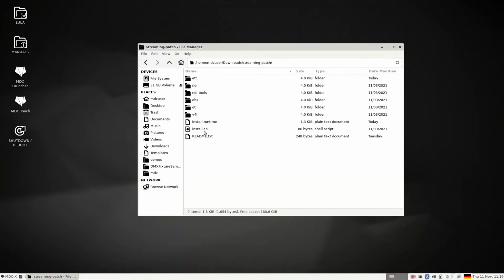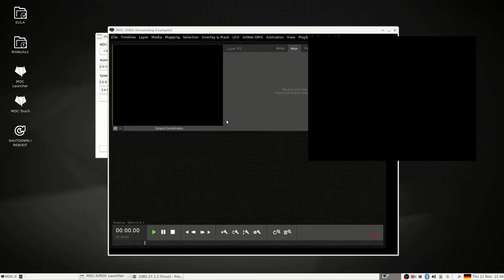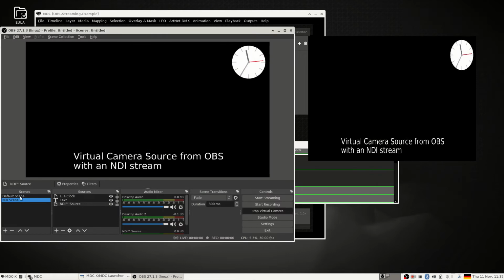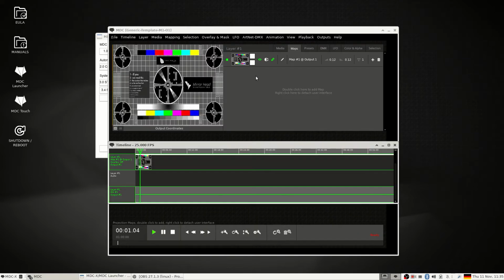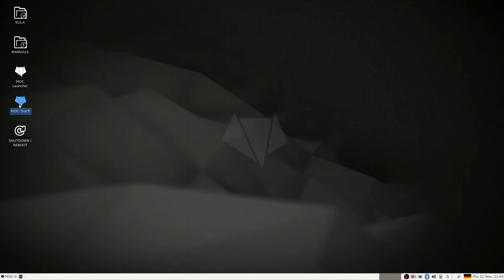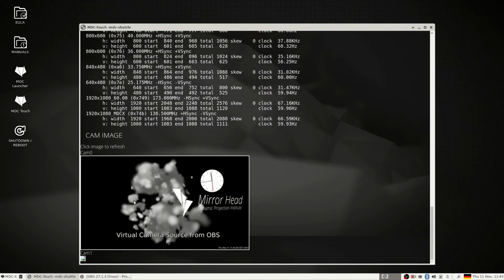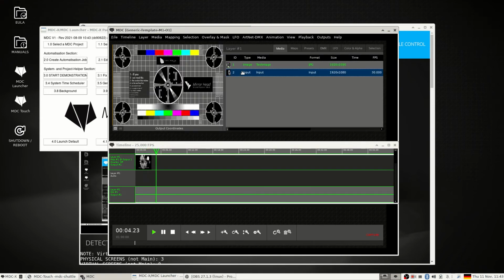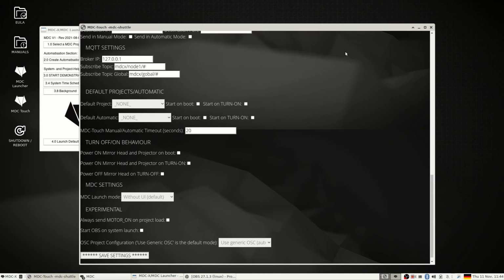MDC-X Streaming Patch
This video tutorial will show you how to install and use the MDC-X streaming patch. The patch enables seamless streaming of NDI and various other sources using the OBS backend.